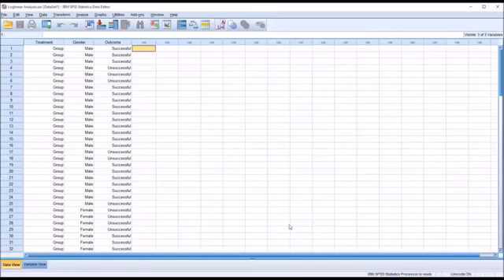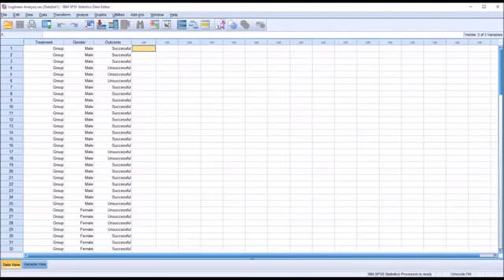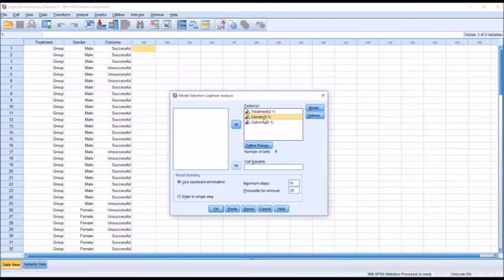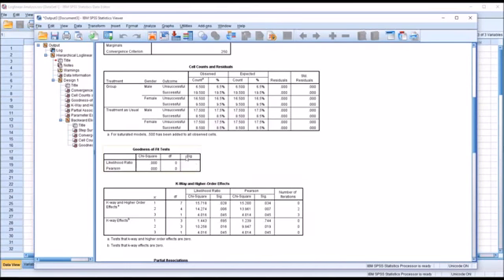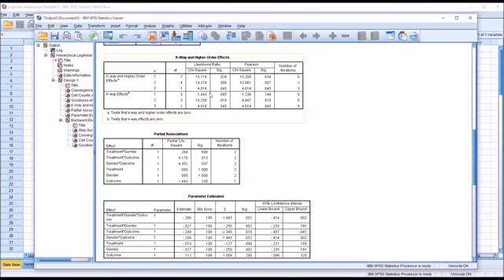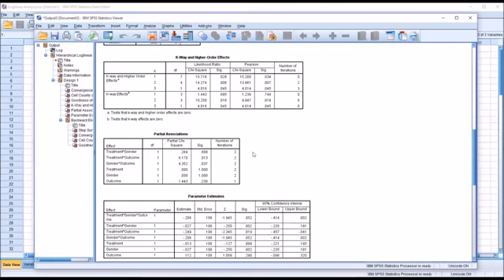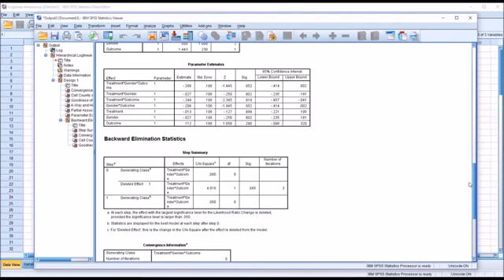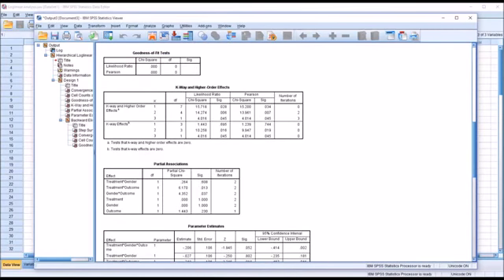Log Linear Regression in SPSS